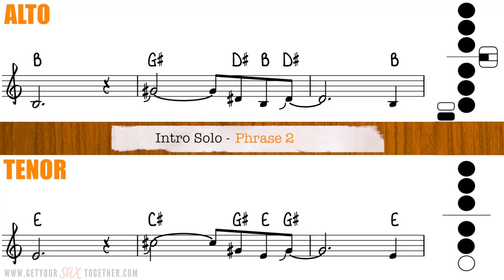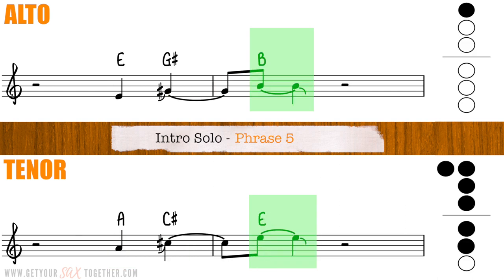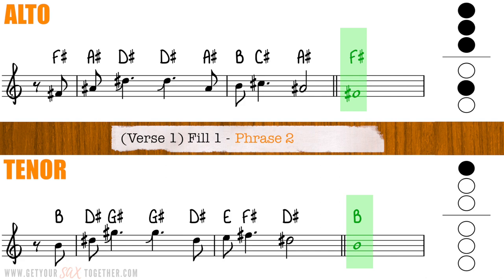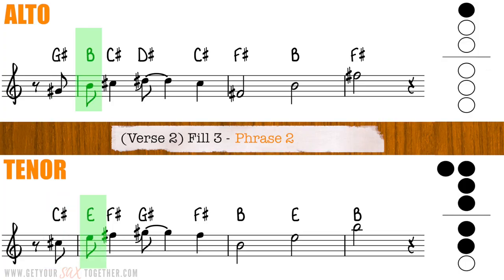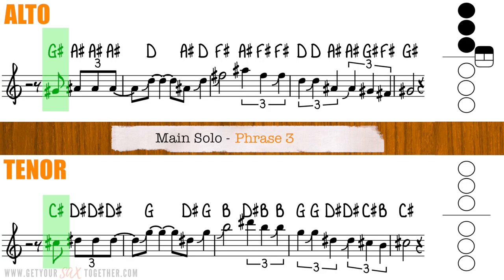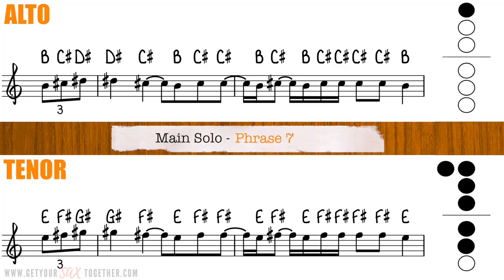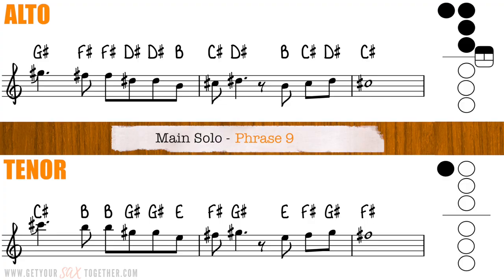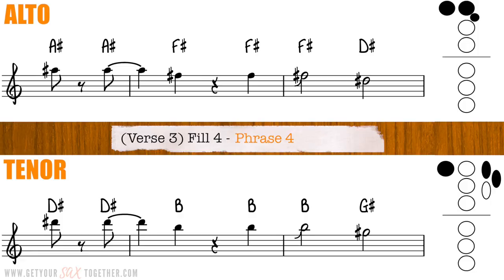US AND THEM Pink Floyd - How To Play The Sax Solos [Includes Backing Tracks]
Free online saxophone lesson teaching you how to play "Us And Them" by Pink Floyd.

Chapters
0:00 - INTRO PERFORMANCE (Intro Solo)
0:51 - intro and titles
1:24 - how to get your free PDF sheet music for Us And Them
1:49 - how to get your free one hour Saxophone Success Masterclass
2:43 - my shameful confession about this type of sax
3:53 - what “cut common time” is
4:06 - INTRO SOLO (phrase 1)
4:25 - how to play with subtone
4:39 - INTRO SOLO (phrase 2)
4:51 - how to do bends and scoops on sax
5:04 - INTRO SOLO (phrase 3)
5:24 - INTRO SOLO (phrase 4)
5:41 - INTRO SOLO (phrase 5)
6:08 - INTRO SOLO (phrase 6)
6:51 - •••PERFORMANCE (Intro Solo)•••
8:13 - FILL 1 (phrase 1)
8:31 - FILL 1 (phrase 2)
8:50 - •••PERFORMANCE (Fill 1)•••
9:26 - FILL 2 (phrase 1)
9:36 - FILL 2 (phrase 2)
9:58 - •••PERFORMANCE (Fill 2)•••
10:29 - FILL 3 (phrase 1)
10:41 - FILL 3 (phrase 2)
10:58 - FILL 3 (phrase 3)
11:16 - •••PERFORMANCE (Fill 3)•••
11:55 - MAIN SOLO (phrase 1)
12:19 - MAIN SOLO (phrase 2)
12:48 - MAIN SOLO (phrase 3)
13:09 - MAIN SOLO (phrase 4)
13:53 - MAIN SOLO (phrase 5)
14:20 - MAIN SOLO (phrase 6)
14:51 - MAIN SOLO (phrase 7)
15:40 - MAIN SOLO (phrase 8)
16:10 - MAIN SOLO (phrase 9)
16:35 - •••PERFORMANCE (Main Solo)•••
18:01 - FILL 4 (phrase 1)
18:12 - FILL 4 (phrase 2)
18:37 - FILL 4 (phrase 3)
19:00 - FILL 4 (phrase 4)
19:20 - •••PERFORMANCE (Fill 4)•••
20:09 - BACKING TRACK (Intro Solo)
20:49 - BACKING TRACK (Fill 1)
21:09 - BACKING TRACK (Fill 2)
21:29 - BACKING TRACK (Fill 3)
21:49 - BACKING TRACK (Main Solo)
22:53 - BACKING TRACK (Fill 4)
23:33 - sign off and teaser
24:19 - end titles and blooper reel